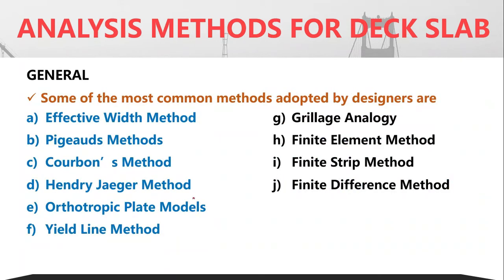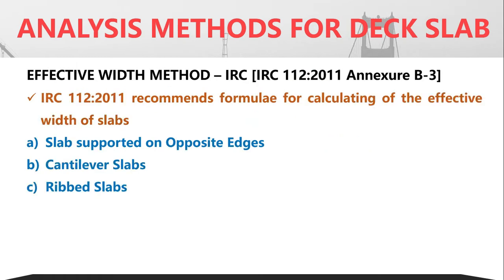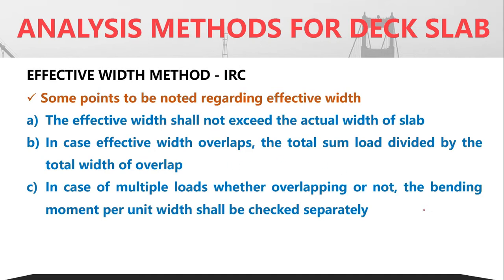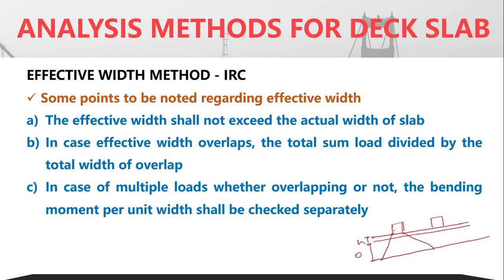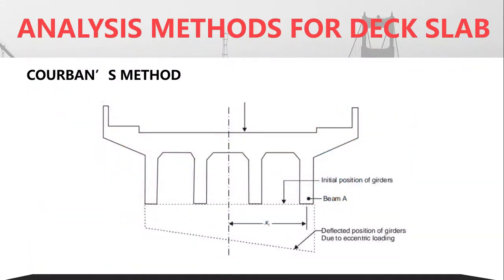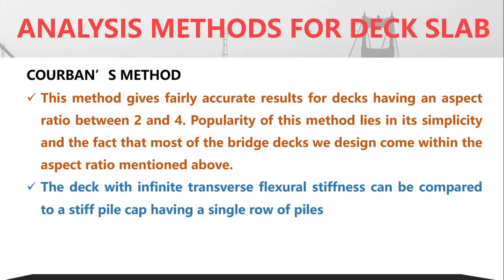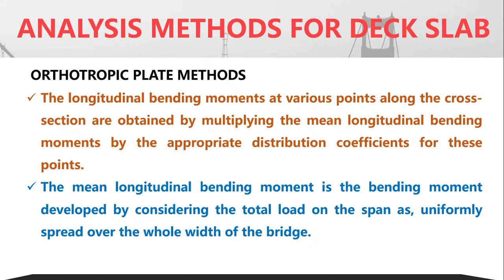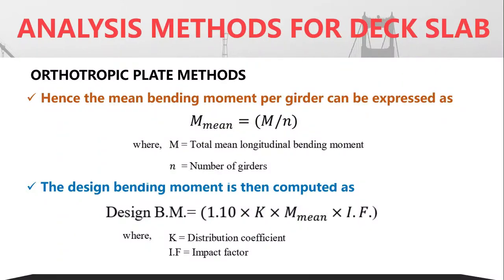Analysis of Deck Slab Part 1